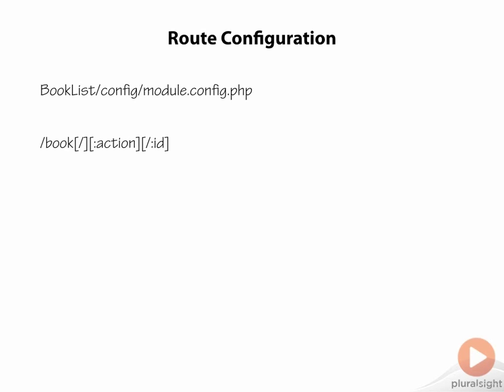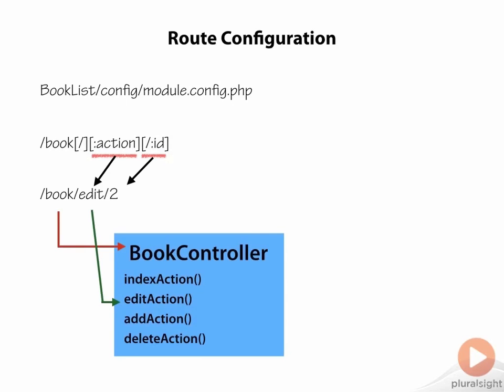Zend Framework 2 -- 03 04 Route Configuration